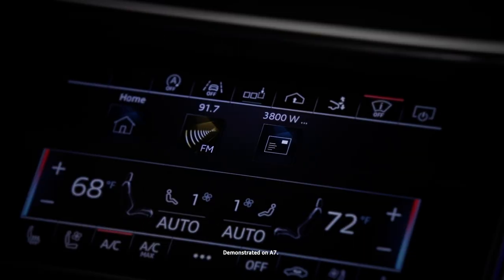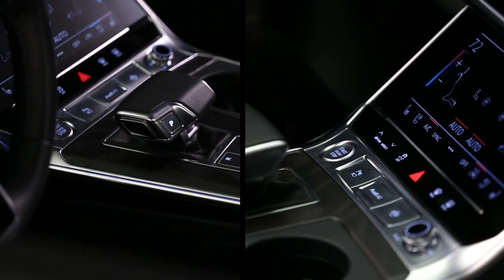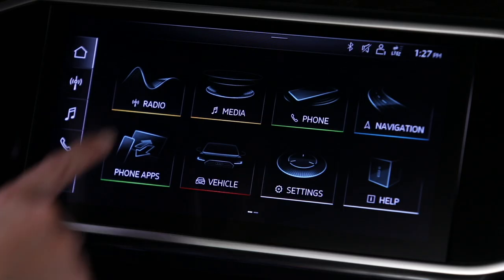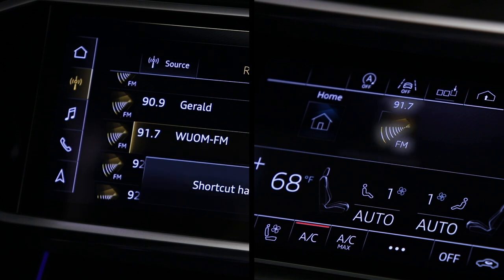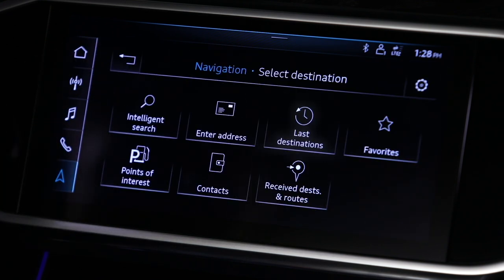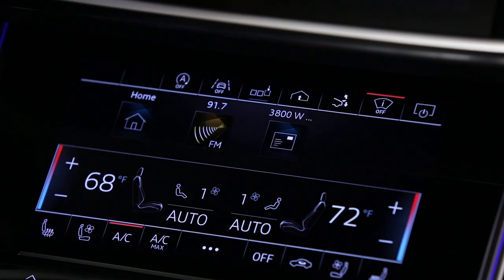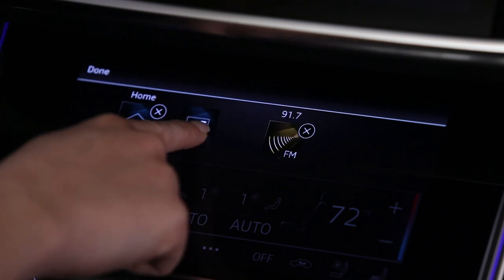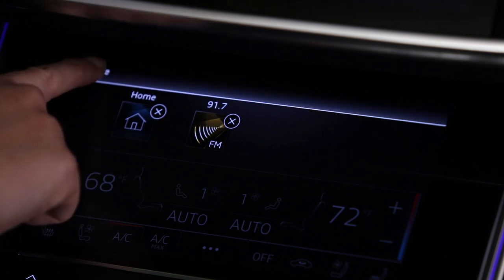Audi Tech Tutorial: Saving Shortcuts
Shortcuts provide quick access to items such as radio stations, frequently used contacts, vehicle settings, or navigation destinations.